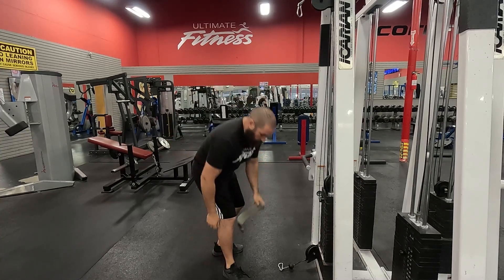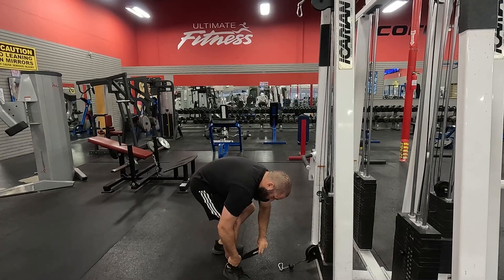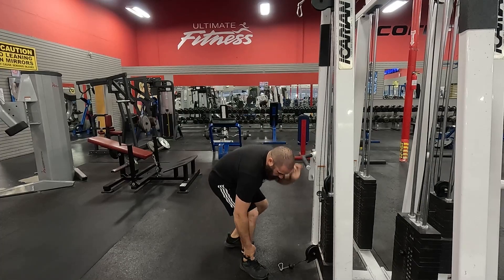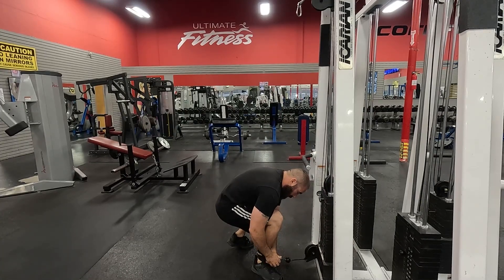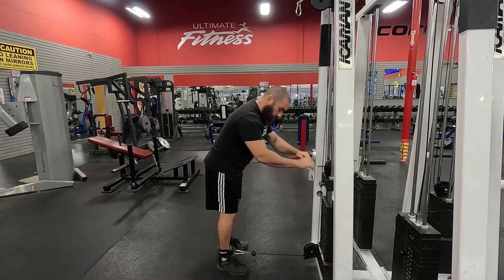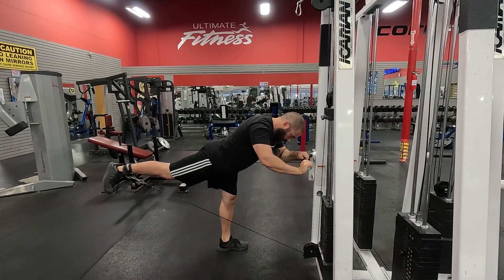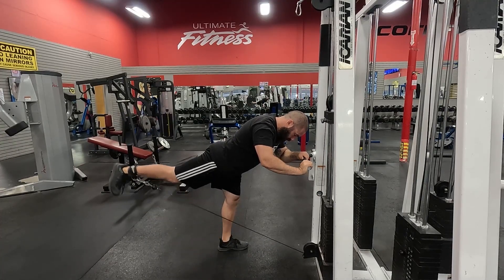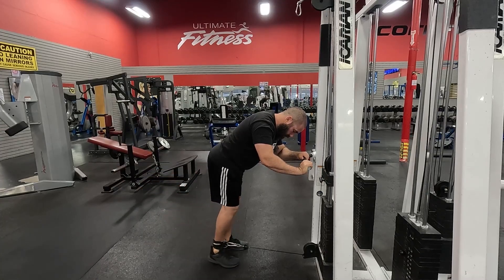Single Leg Glute Kick Back Cable